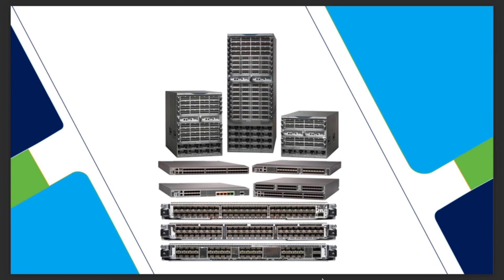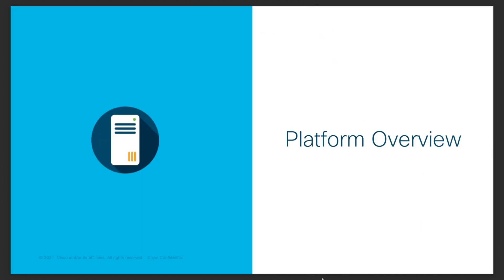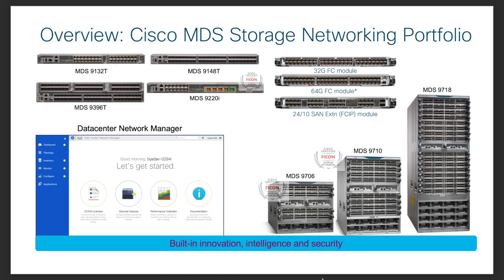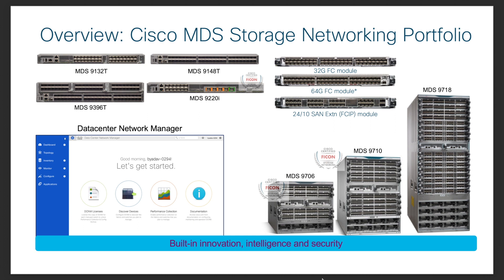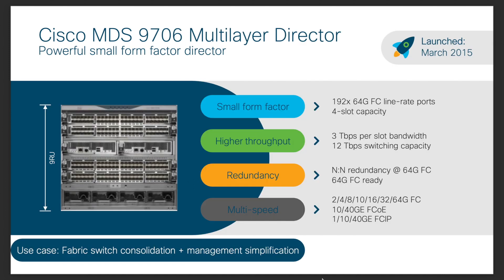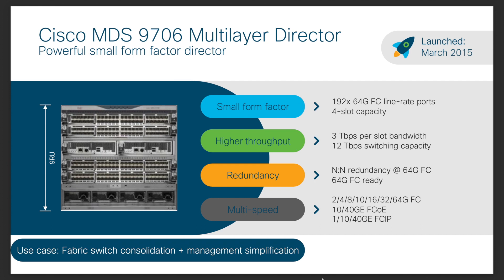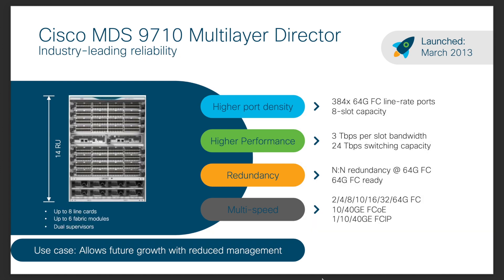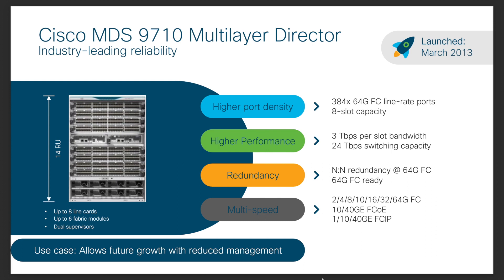Cisco MDS 9000 SAN Directors & FC Switches (Part 1) | Architecture and Deployment Overview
In Part 1 of this Cisco Tech Talk series, we introduce the MDS 9000 family of Fibre Channel SAN Directors and switches. Learn about platform architecture, deployment scenarios, and how Cisco MDS provides scalability, redundancy, and high-speed data center connectivity.

What you’ll learn in this video:
  – The core components of MDS 9000 SAN Directors and switches
  – Use cases for MDS in large-scale Fibre Channel environments
  – How Cisco delivers enterprise-class resiliency and performance

Cisco MDS 9000 switches are purpose-built for mission-critical storage networks. This overview sets the foundation for designing modern SAN architectures.